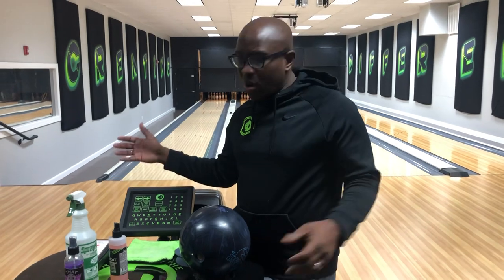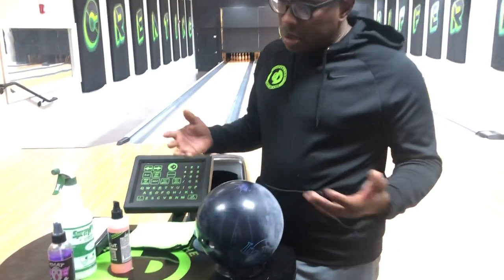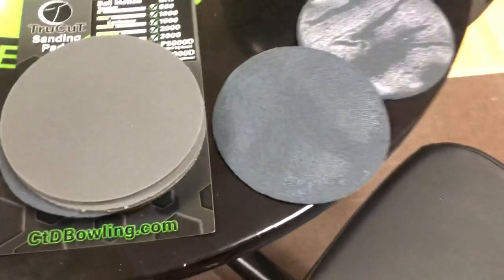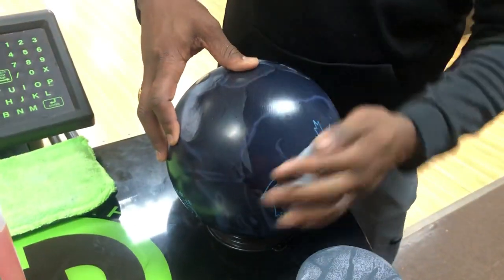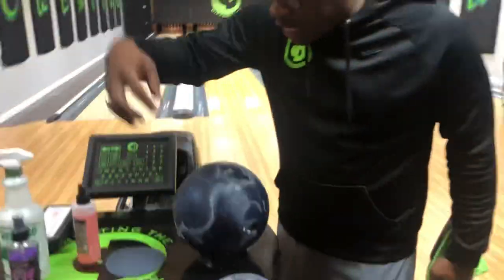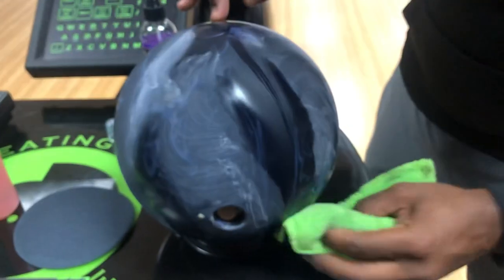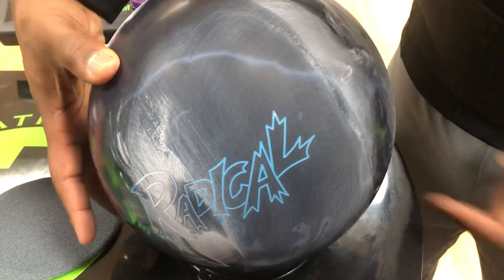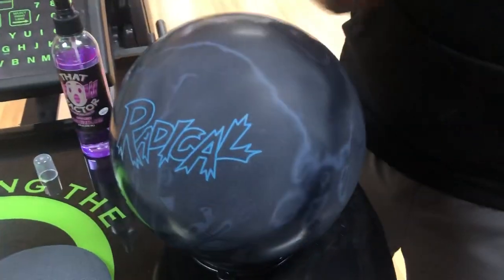The Best Way To Sand Your Bowling Ball | By Hand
There are a few ways to sand your bowling ball, but what is the best way? By Hand, with Water, or with TruCut Conditioner.